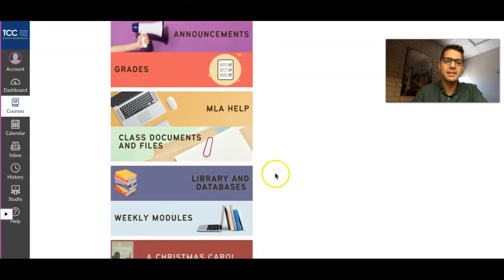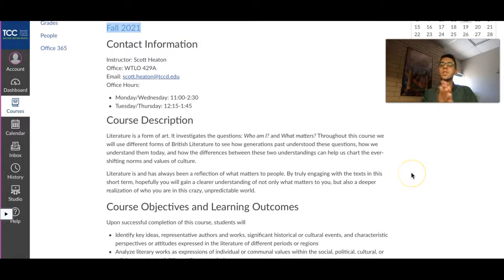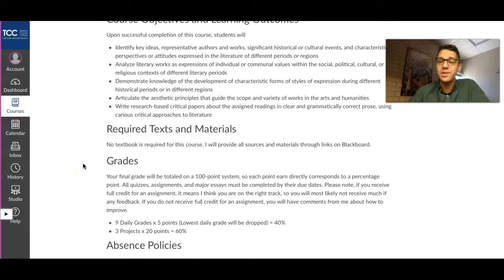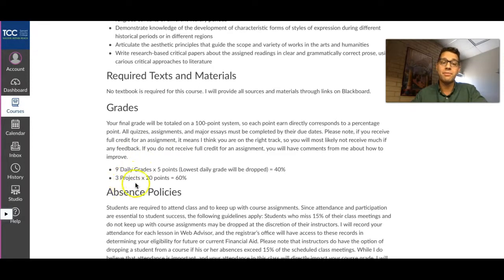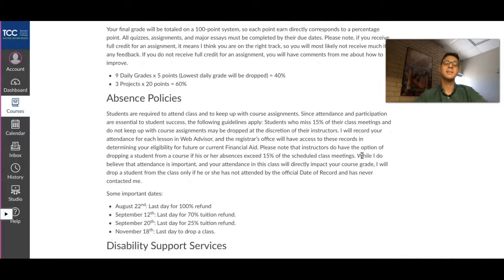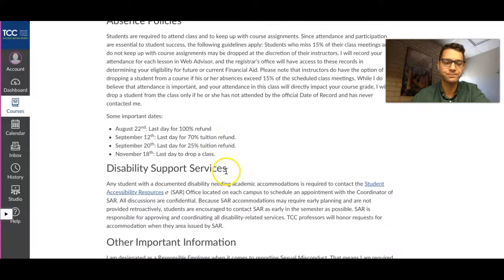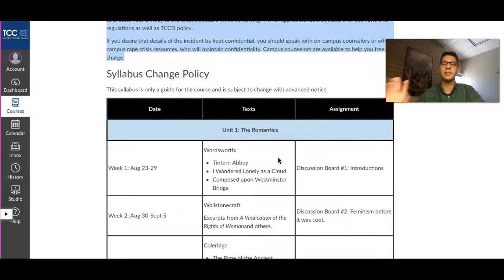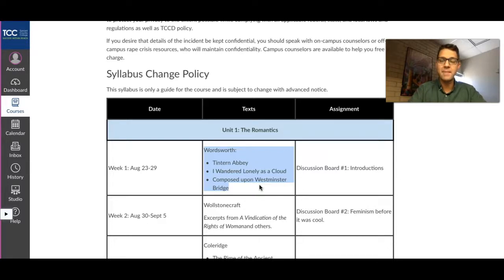Brit Lit 2 / Intro